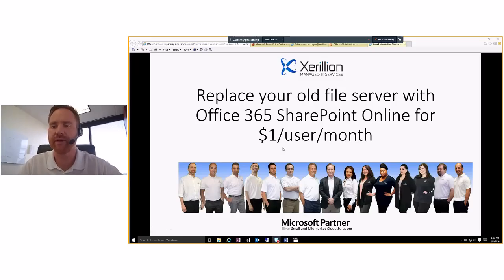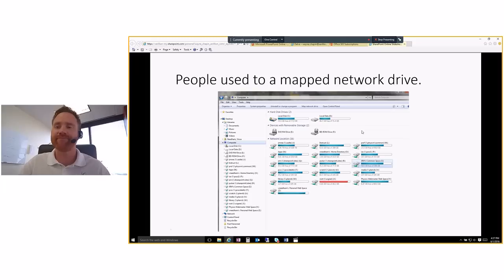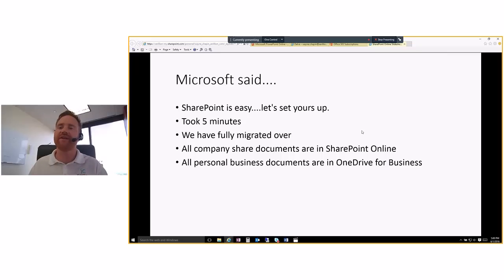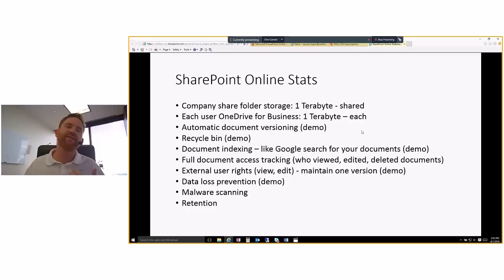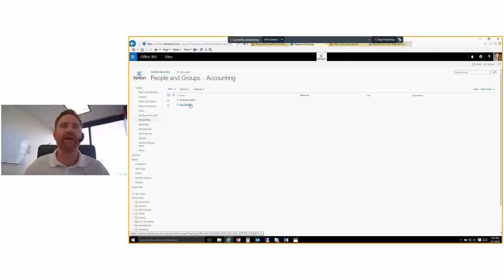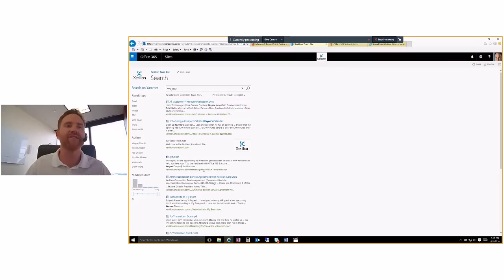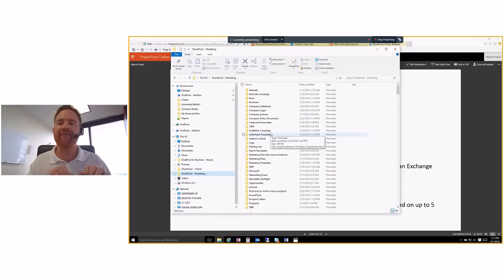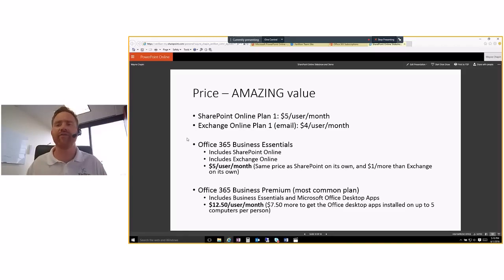Replace Your Old File Server With Office 365 Sharepoint Online for $1/user/month